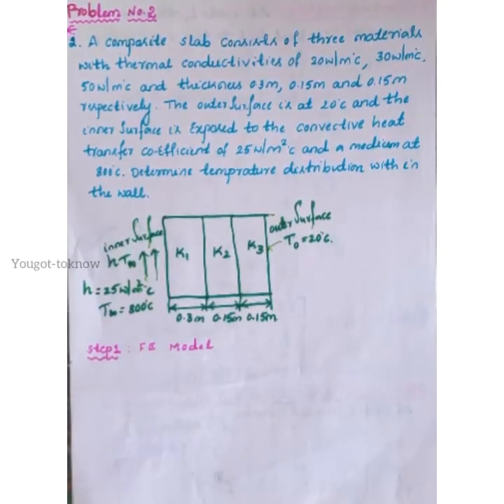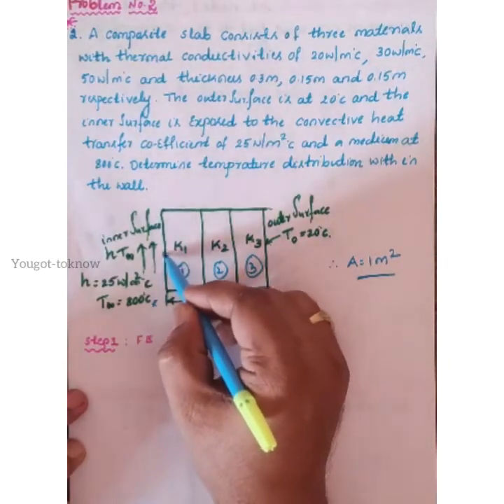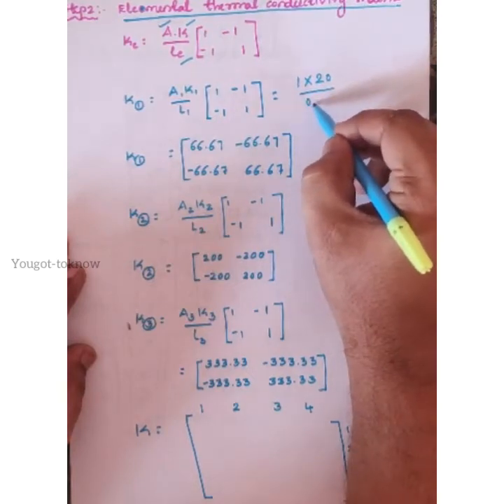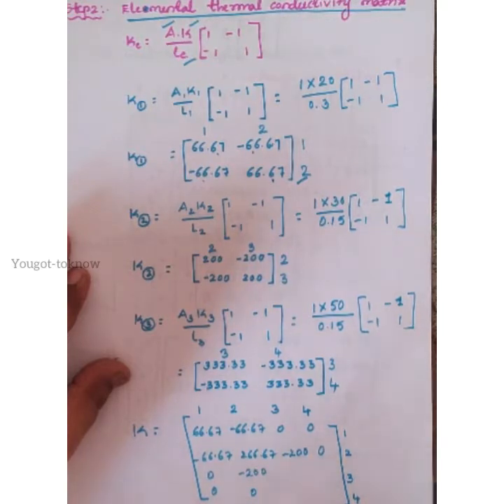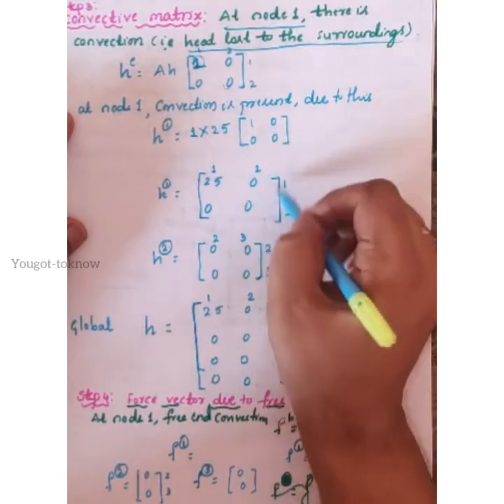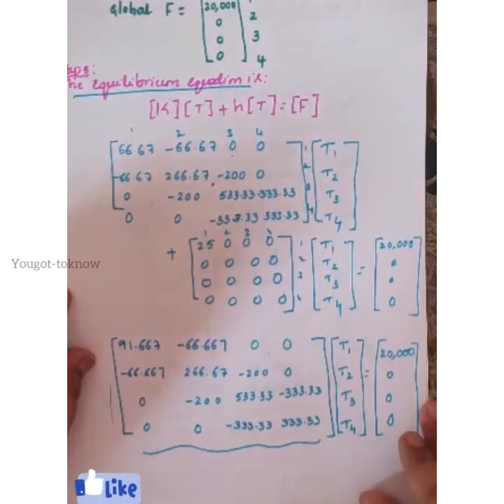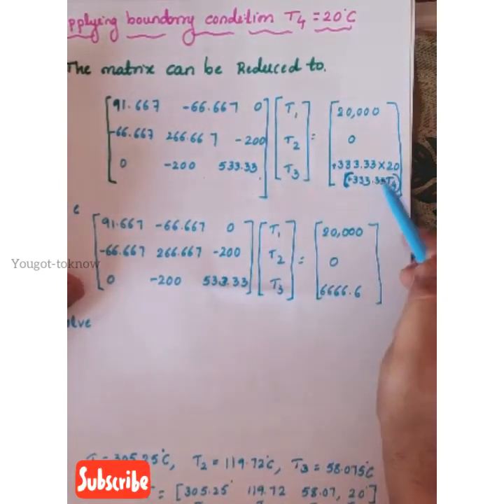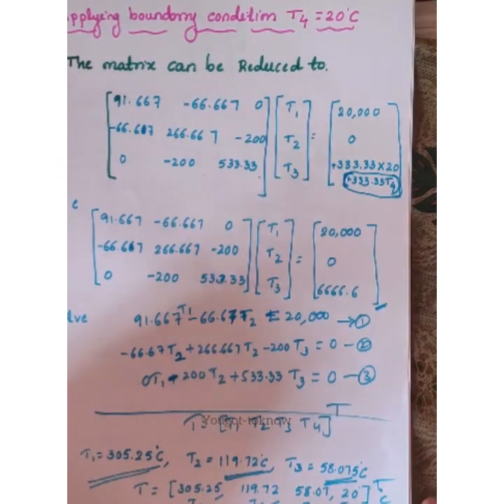Problems on Heat Transfer : Composite Walls